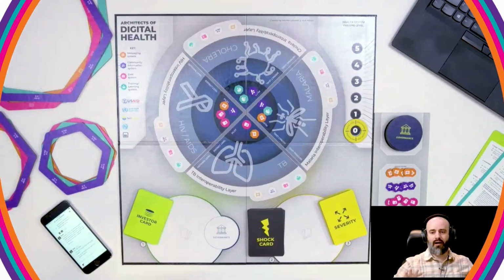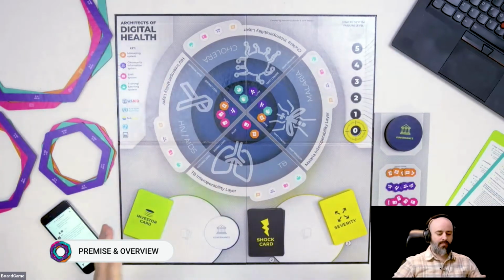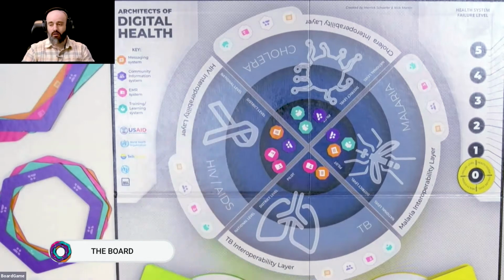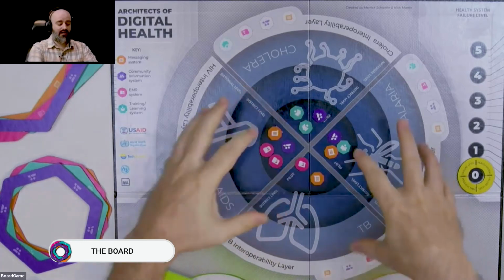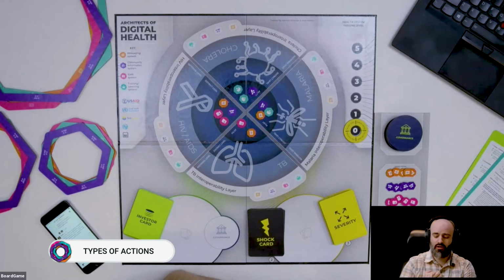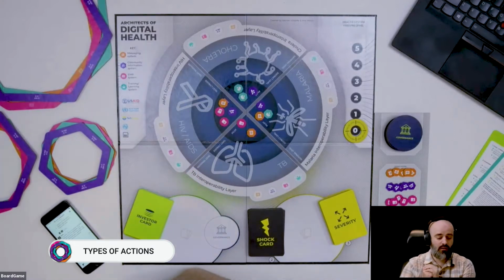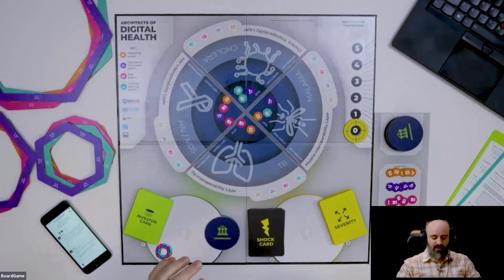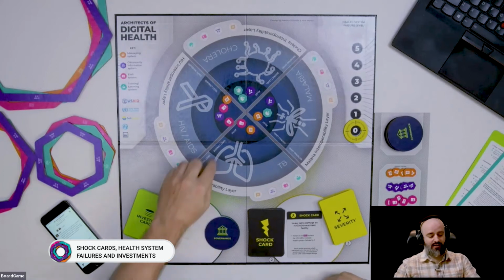Architects of Digital Health